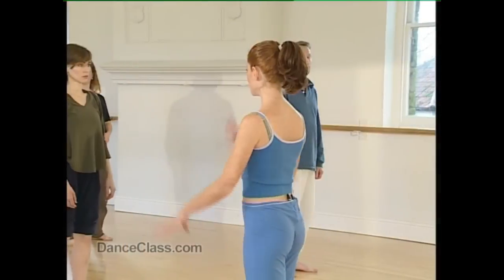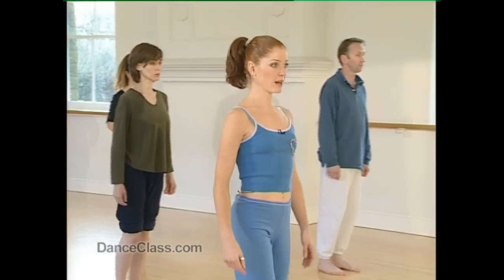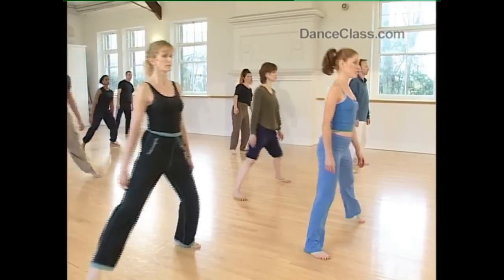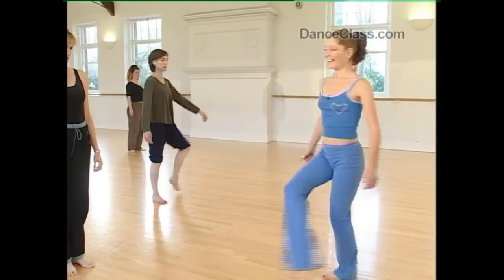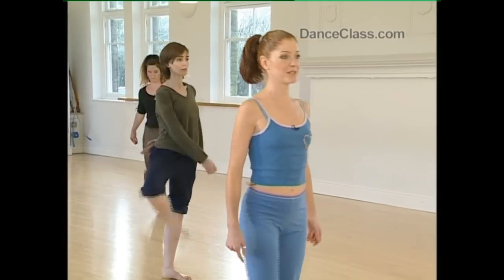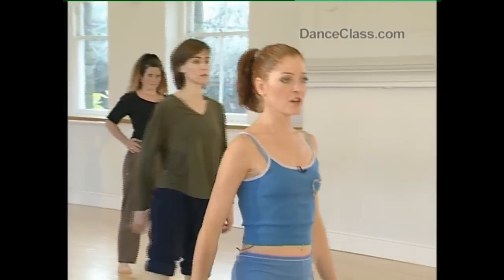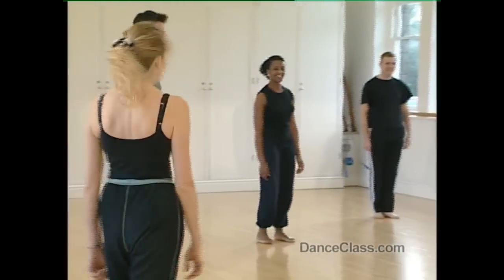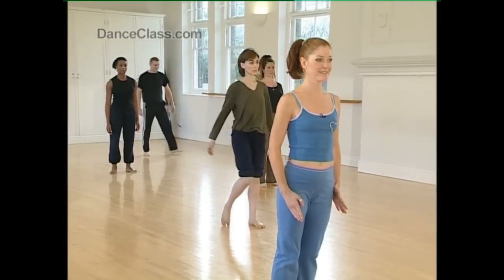Easy dance routine for beginners from Modern Dance Workout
This is the first of two routines from Alexx's Modern dance workout class.  Here, she gives her pupils a really simple yet effective, structured dance to learn step by step.  The movements she uses are easy enough for even a complete beginner to tackle, and you can do each one over until you've got it right.  The steps build to a cute little routine that you can add your own personal interpretation and adaptations to if you wish - this is Modern dance after all, so there's no 'wrong' way to do it.

Hey, beginners, what to know how to dance?
If you don't have the time, cash or confidence to join a dance class then why not learn from us in your own home?  There's nothing easier than learning to dance online and the dance lessons and teachers we offer are some of the best in the world.

Happy dancing x